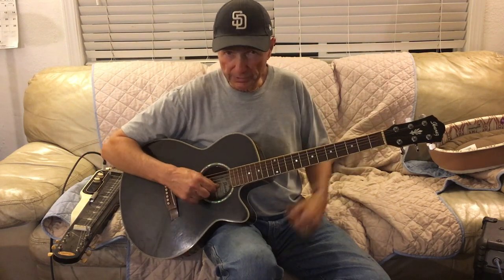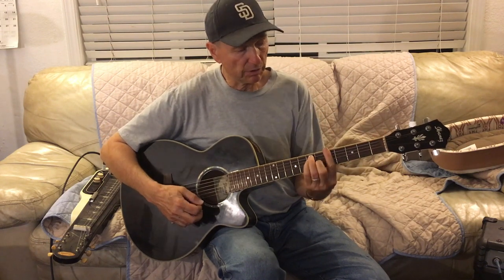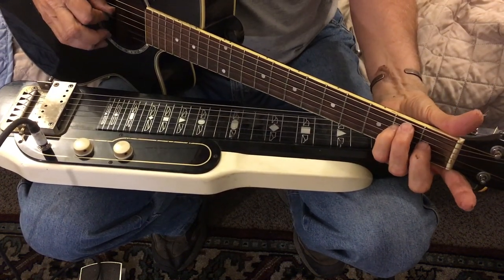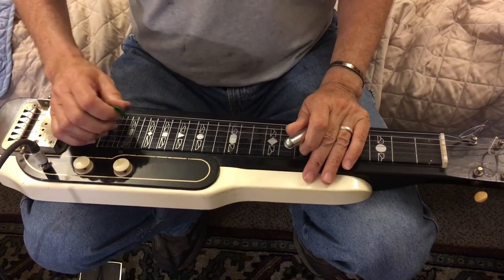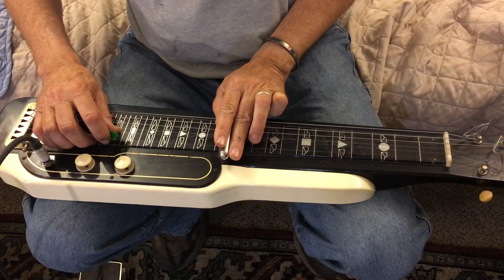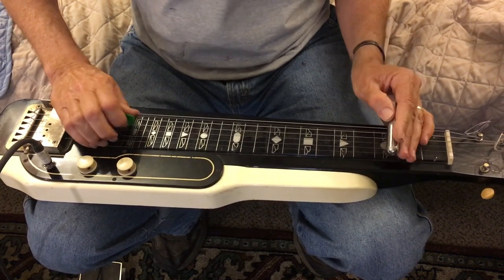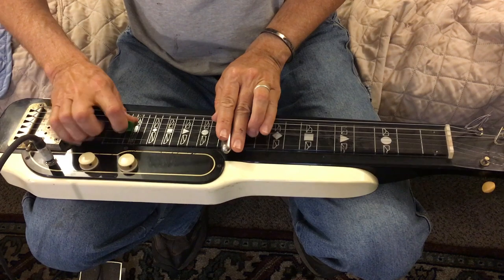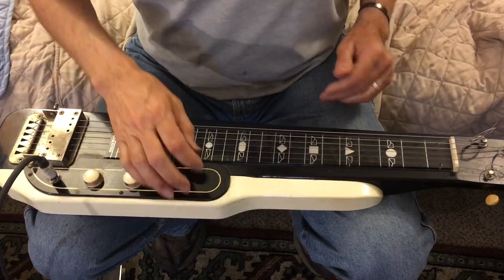Lap Steel to sound like a Pedal Steel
Make a Lap Steel sound like a Pedal Steel